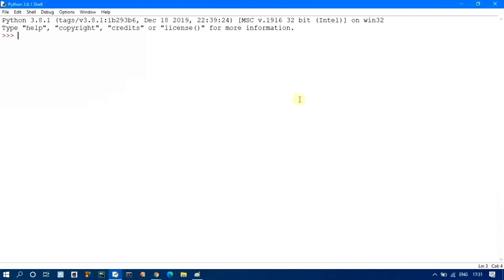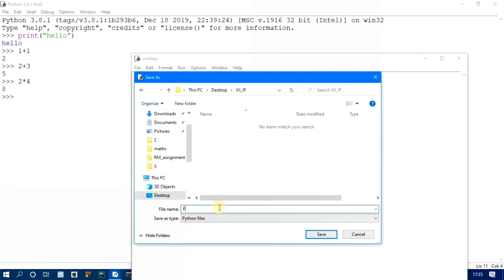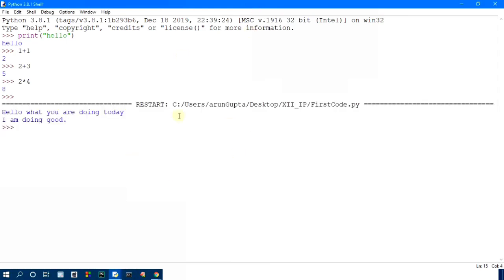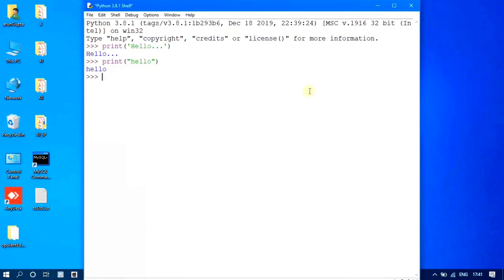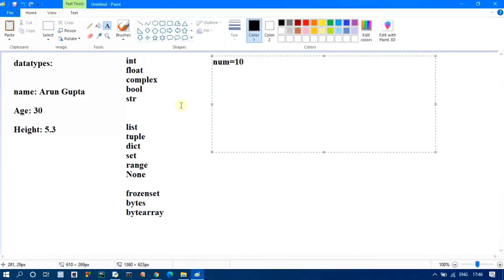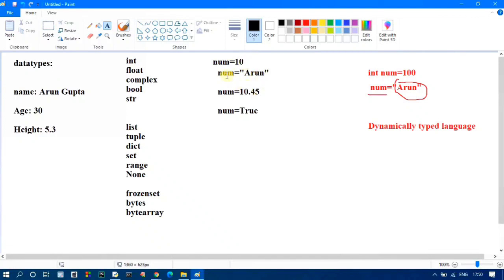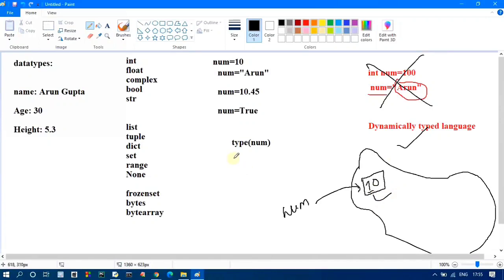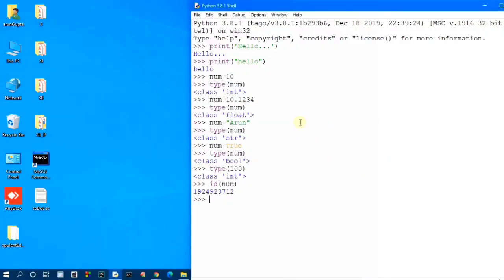Script and interactive mode | Data types | Dynamically typed language | type(), id() & print() fun